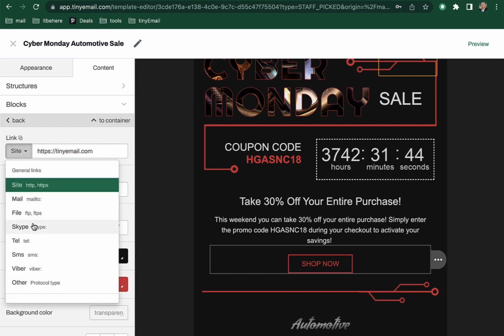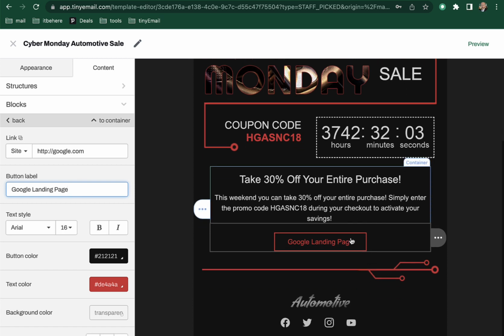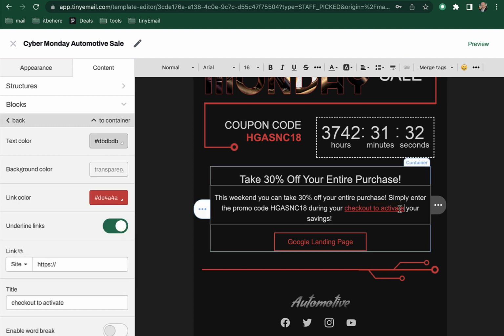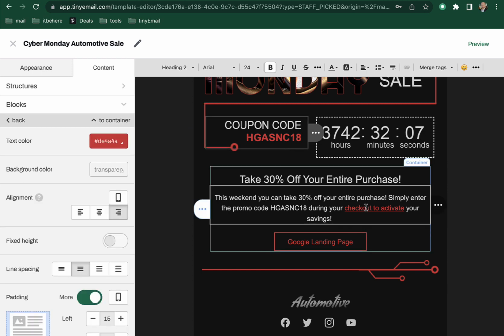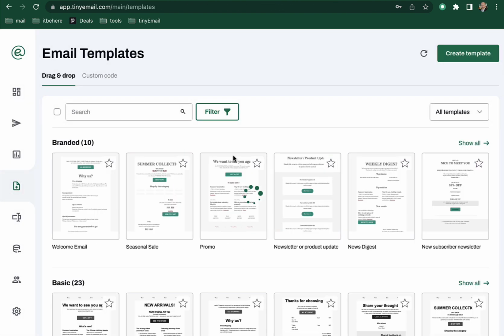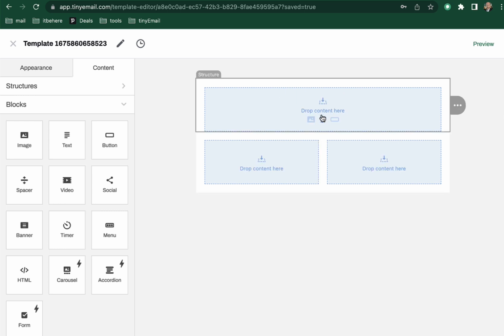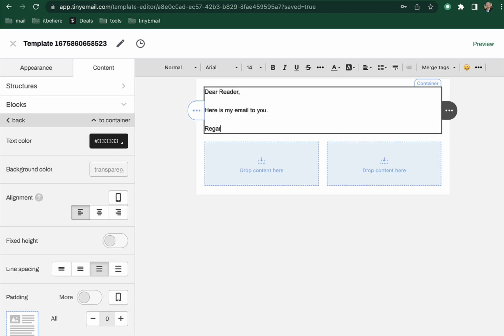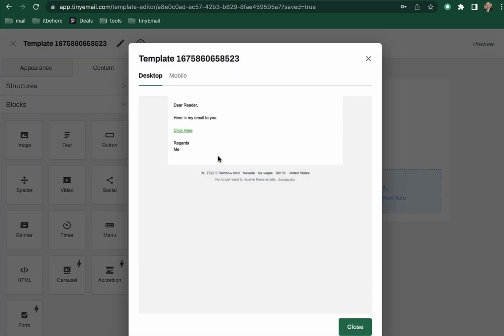Creating Links and placing URLs in tinyEmail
Quickly going over a couple different ways to add links and URLs to your email in the template and email editor in tinyEmail.